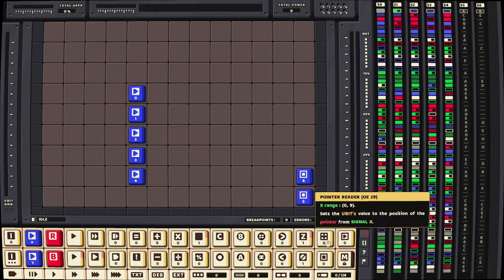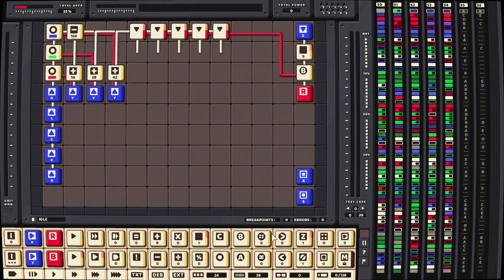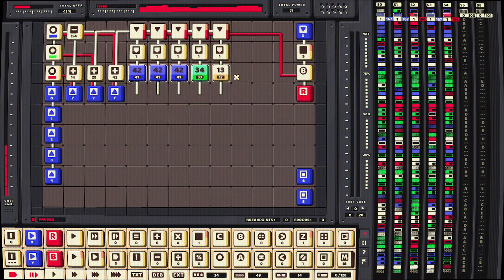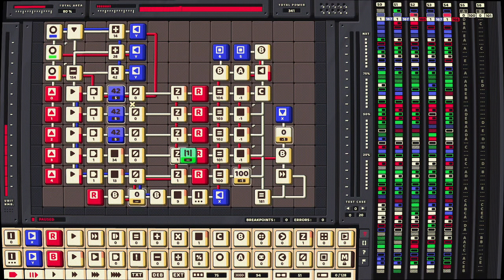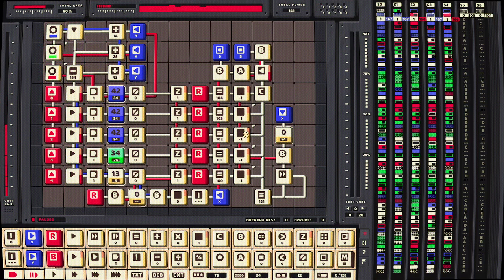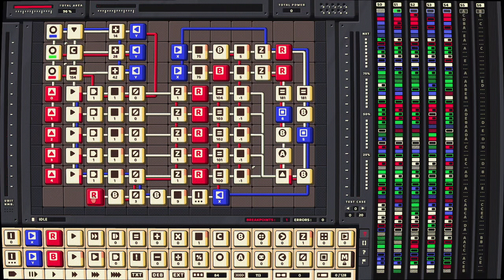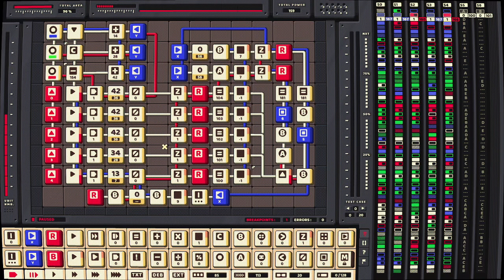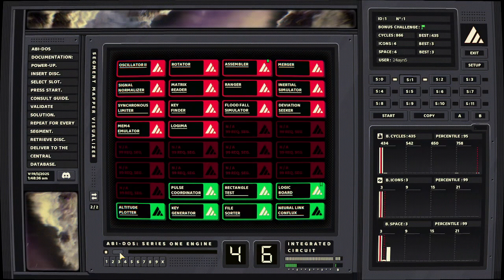ABI-DOS Ep. 62 | Computer Like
In which I turn the grid into a mass-producing factory of numbers AND colours.